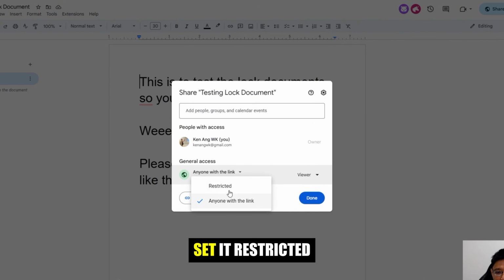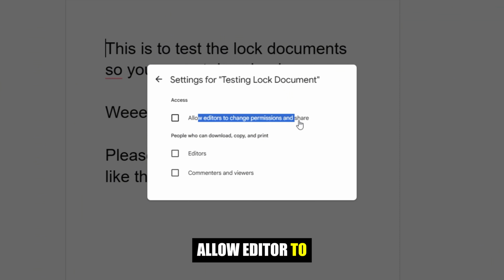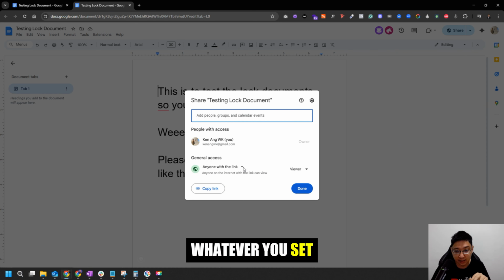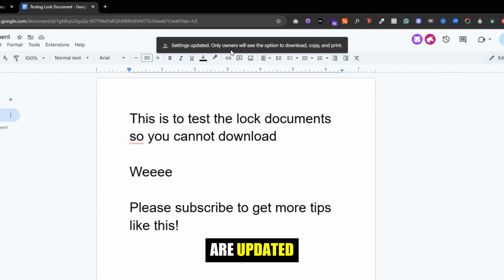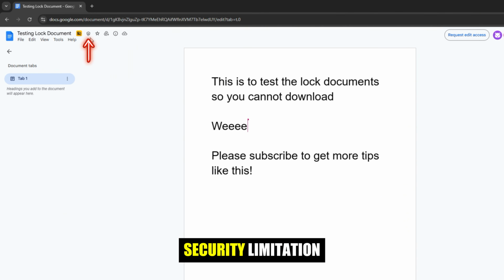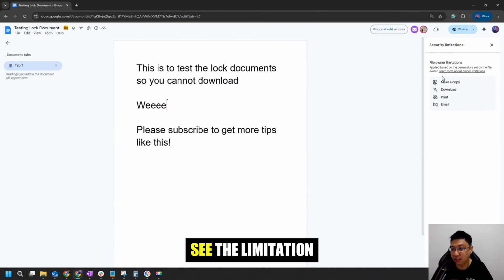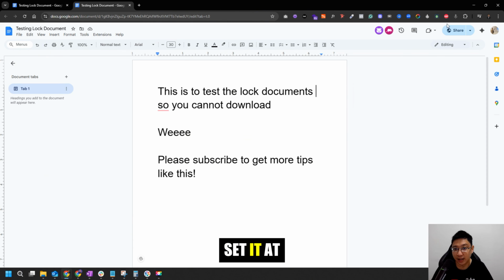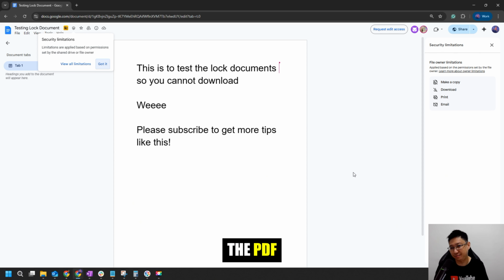How to Disable Download or Copy on Google Shared Files (Step-By-Step)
You want to share your Google Drive Files, But don't want people to download, copy, or even print those files.

If you’re sharing sensitive or confidential Google Drive files, or even prevent people from copying or downloading your course materials, then you need to disable the download, print and copy options.